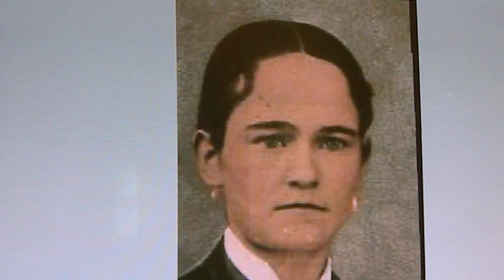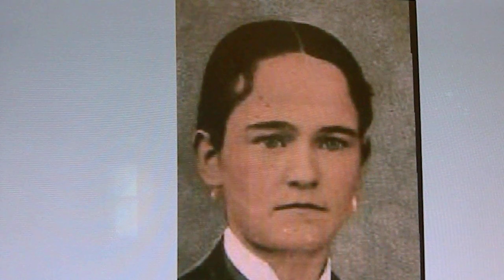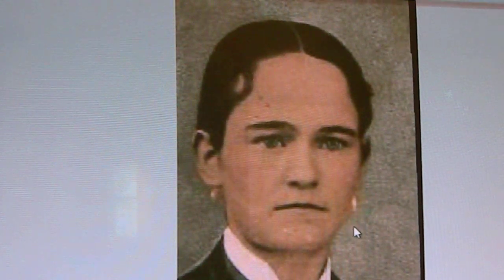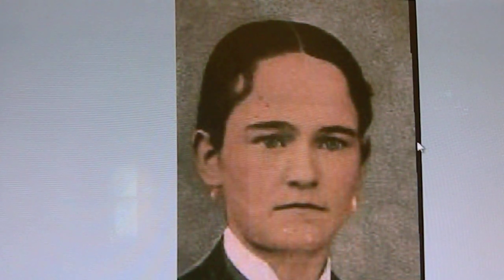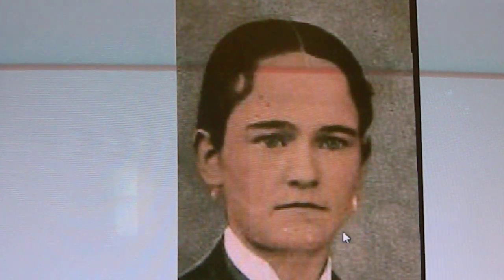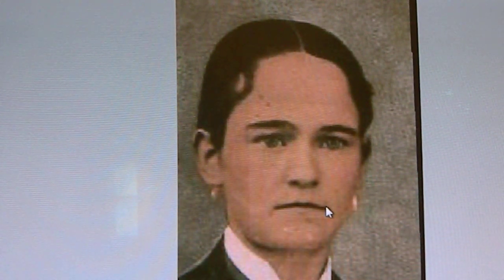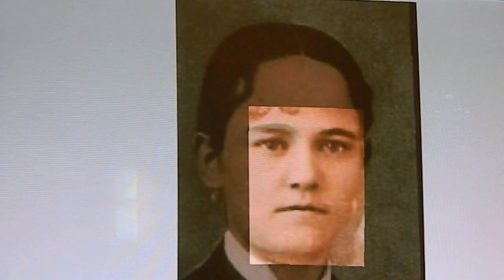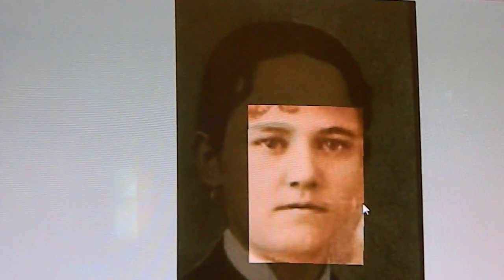paulitamaxwellvideo-billy the kids girlfriend.MOV. historicalwesternphotos.com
Video showing Billy the Kids girlfriend Paulita Maxwell. Comparison video provides the connection between Historical Western Photos tintype of Billy the Kid and the image his known love interest . Both purchased the same time. Paulita was no doubt the original owner of our image.